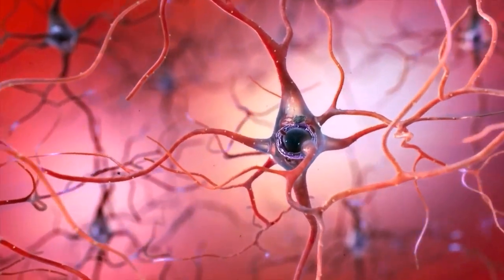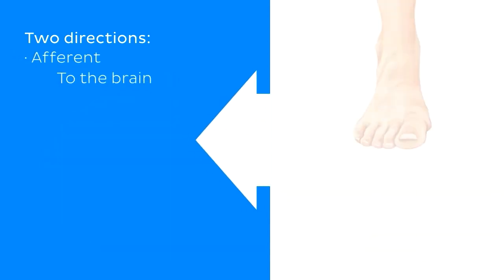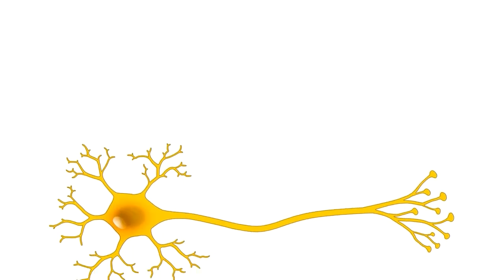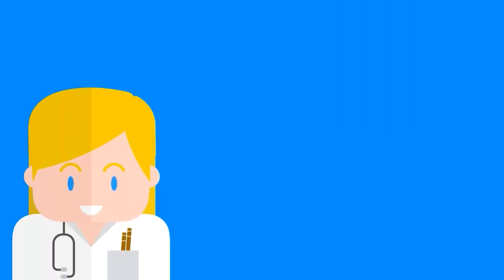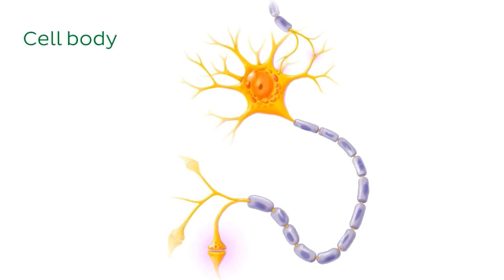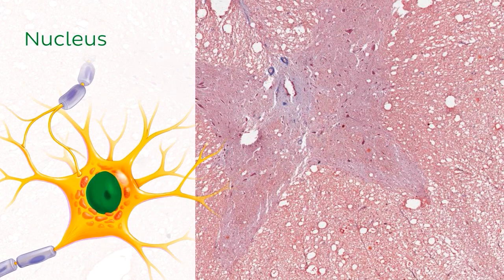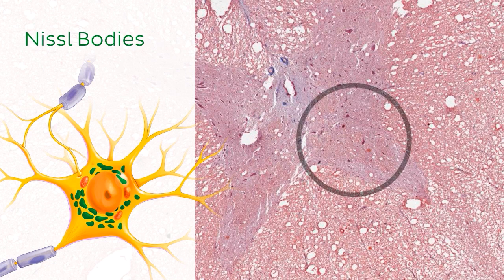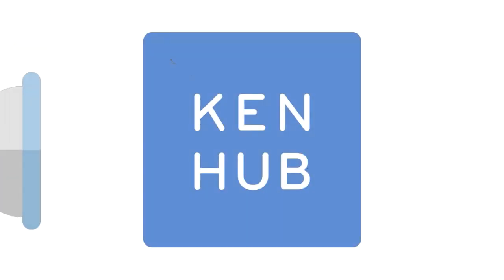Neurons: types, definition and function (preview) - Human Histology | Kenhub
A neuron (nerve cell) is a specialized cell that conveys electrochemical impulses throughout the body. Check out the full tutorial here to learn everything about neurons

Oh, are you struggling with learning anatomy? We created the ★ Ultimate Anatomy Study Guide ★ to help you kick some gluteus maximus in any topic. Completely free.

A neuron or a nerve cell is a specialized cell that conveys electrochemical pulses throughout the body. They can carry information in one or two directions. Efferent neurons carry information from the brain to the tissue it's communicating with. This could be, for example, to skeletal muscle to stimulate movement. In contrast, afferent neurons carry information from various parts of the body to the brain. This feature allows you, for example, to feel the pain of a burn.

Neurons are quite diverse having a wide variety of branching patterns and differences in size. Some neurons are long, wide and myelinated while others are short, narrow and unmyelinated.

In the full version of this tutorial, we'll be looking at:
- the structures that make up a neuron that are visible in histological slides as well as different types of neurons based on shape. Specifically, we'll cover the main parts of neurons such as cell body, dendrites and axons and even dive into a bit more detail looking at structures within the cell bodies themselves such as the nucleus and the Nissl bodies.
- We'll also add a bit of detail into the axons and look at identifying myelinated and unmyelinated axons.
- Then we'll take a look at the different types of neurons including multipolar, bipolar, unipolar and pseudounipolar neurons.
- Finally, we'll have a look at a clinical condition and how it shows up on histological slide of nervous tissue.

To master this topic, click on the link and carry on watching the full video (available to Premium members)

Want to test your knowledge on the histology of neurons? Take this quiz

Read more on the histology of neurons on this complete article

For more engaging video tutorials, interactive quizzes, articles and an atlas of Human anatomy and histology, go